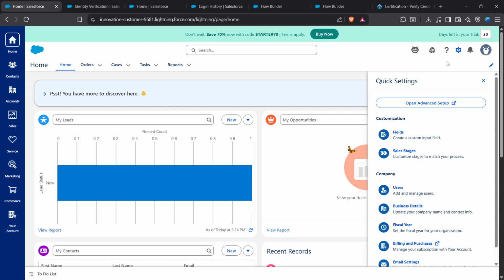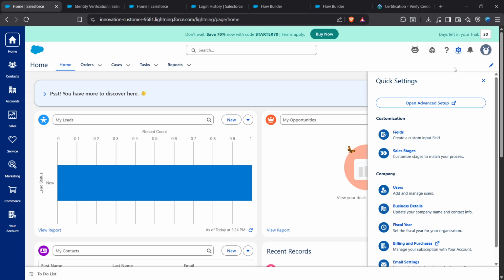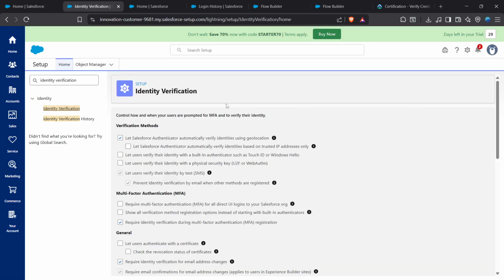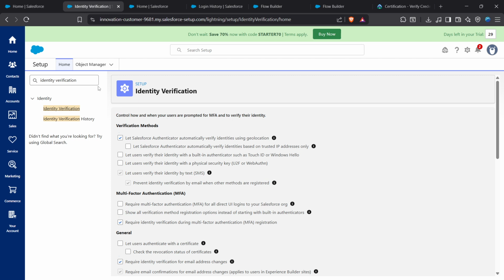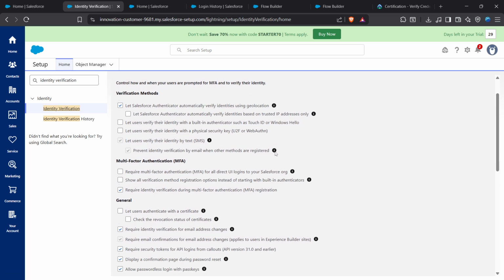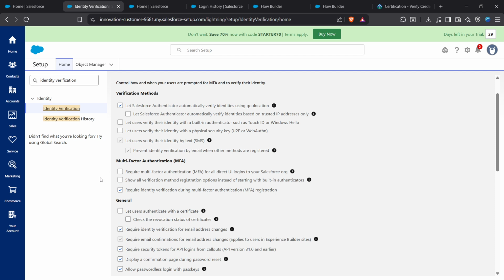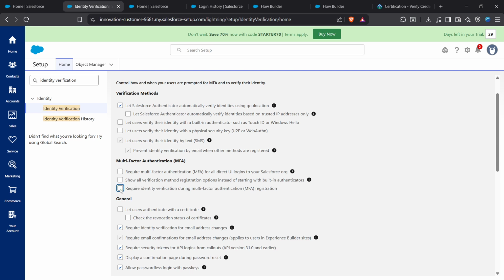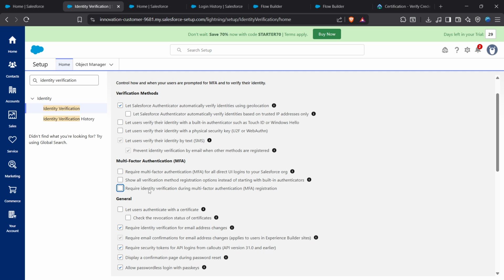How to turn off MFA on Salesforce (Step By Step 2026)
How to turn off MFA on Salesforce